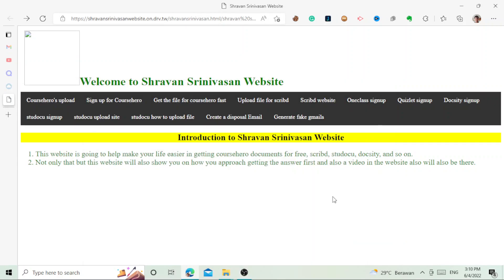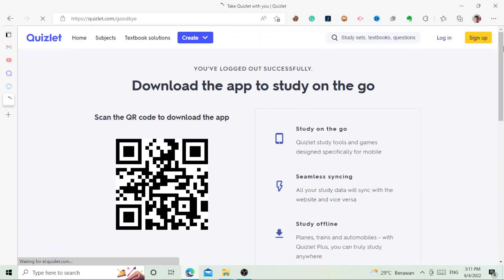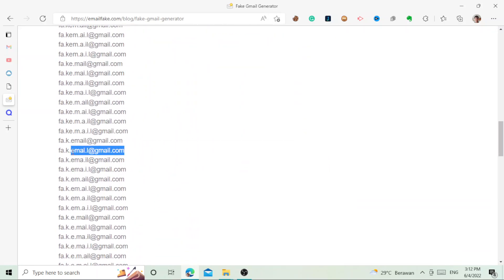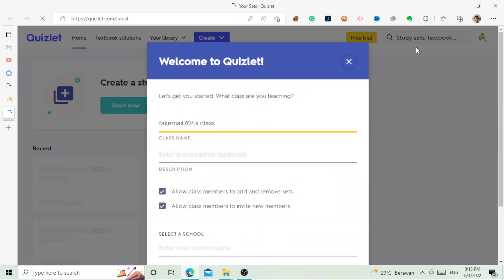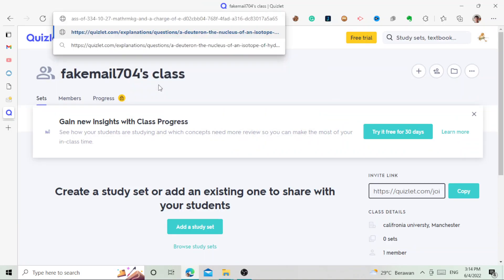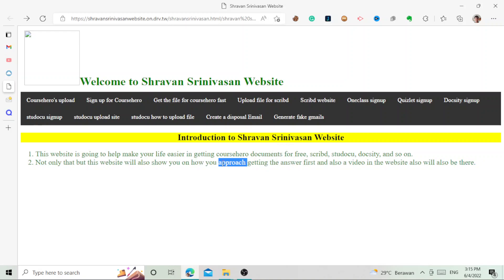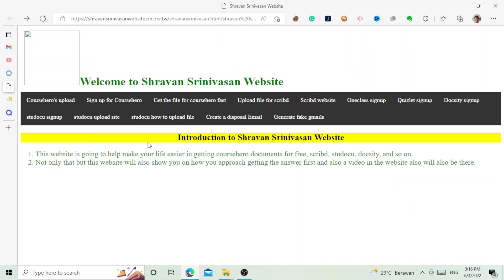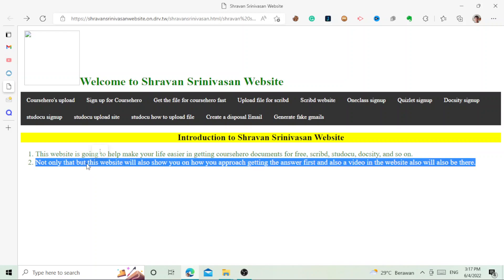Quizlet Premium Free [2022 100% Working]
Hi guys, in this video I am here to show you how to get Quizlet accounts for free to get unlimited solutions. To do so you must access the website that I made to get a free Quizlet. There are more but I will do those tutorials separately. I promise to you guys the website is not a scam.

Basically each account you make you get 1 free sample solution and now it is time for you to think and decide which gmail address you guys want to use and generate. I even provided three demo quizlet links for you guys to sort of play around and test to see if it really work.

2.

3.